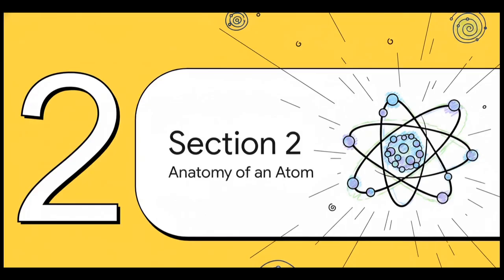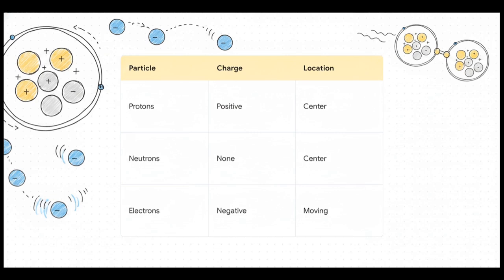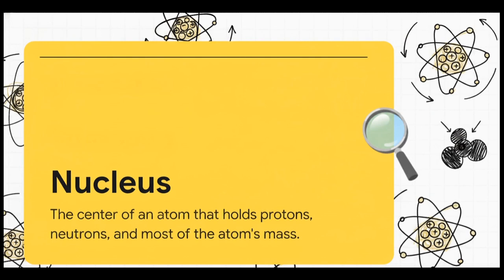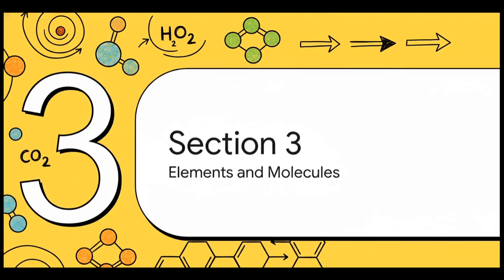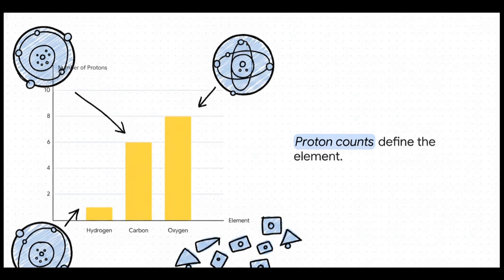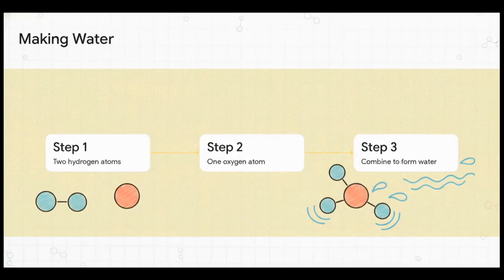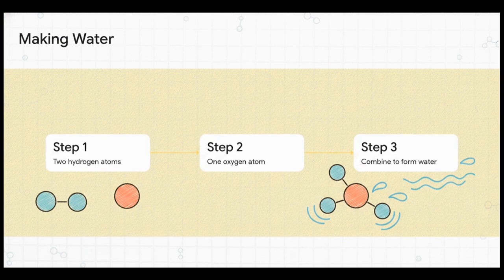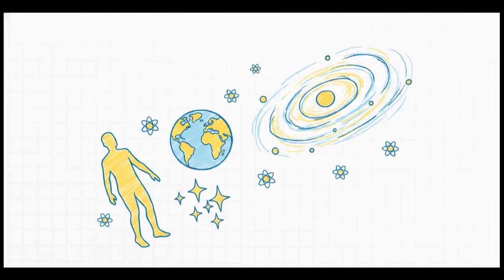The secret inside everything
atoms